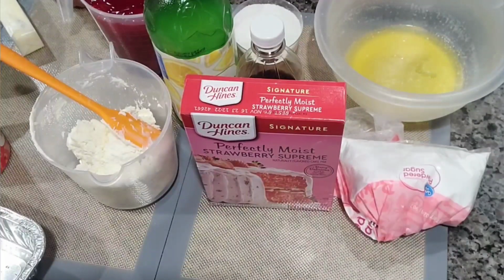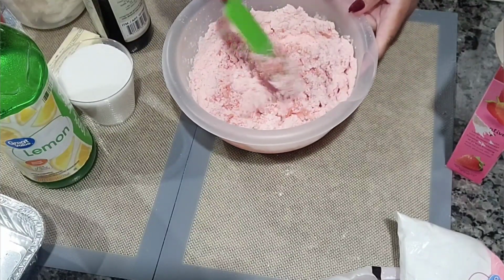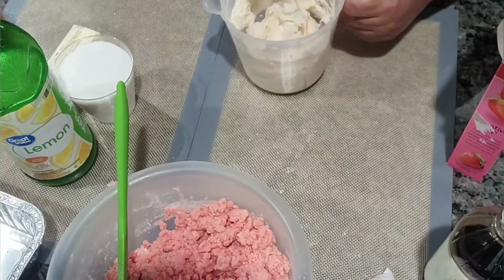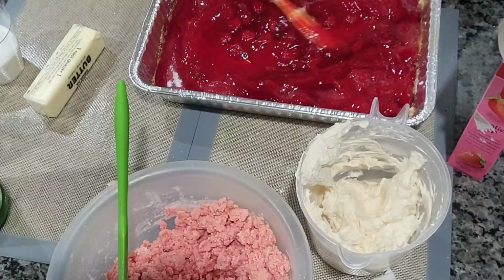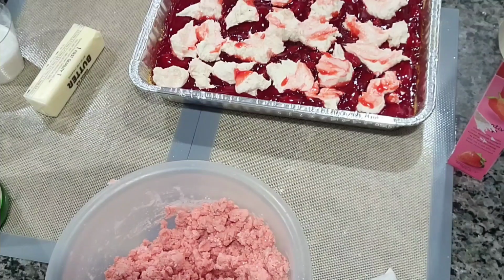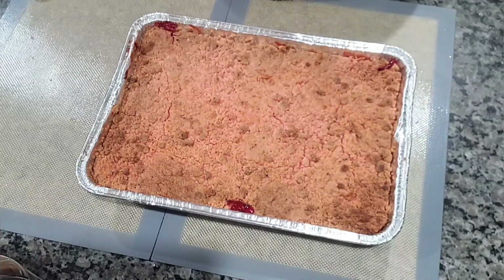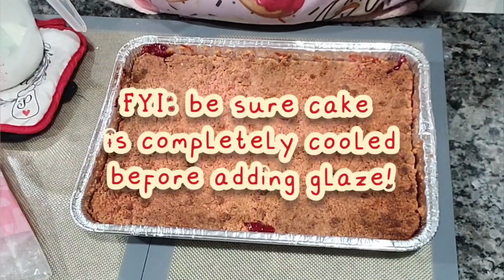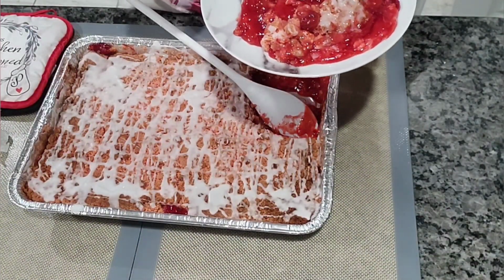Strawberry Cream Cheese Dump Cake | Super Easy Recipe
In today's video, I am making a quick dessert for the family to enjoy. It didn't require many ingredients & was very easy to do!

If you'd like to make this dessert, the ingredients are listed below.

Box cake mix (your choice of flavor)
1 1/2 sticks of butter
2 cans strawberry pie filling
1/2 cup sugar
1 tsp lemon juice
12 oz whipped cream cheese
1/4 cup powered sugar
1 tsp vanilla

1 cup powdered sugar
flavoring of choice
water

We'd love to hear suggestions on quick & easy recipes that you'd like to see us do, so drop a comment & let us know what that is!

Much Love
BBD